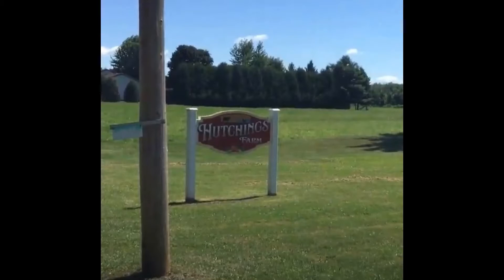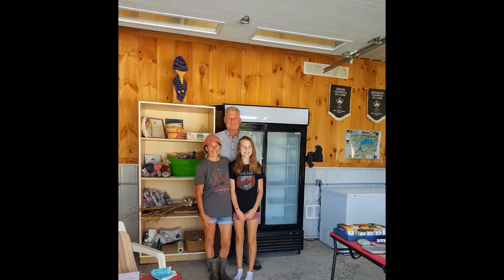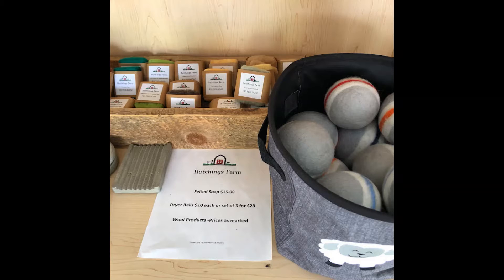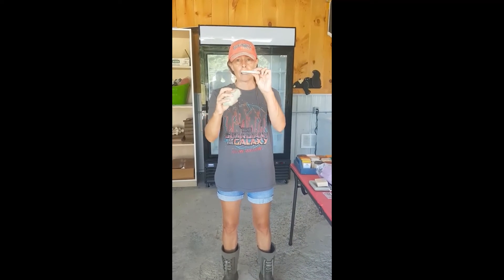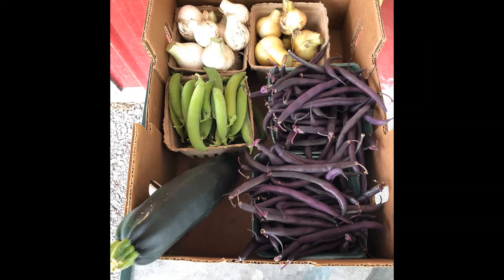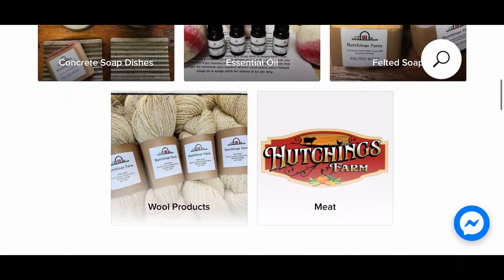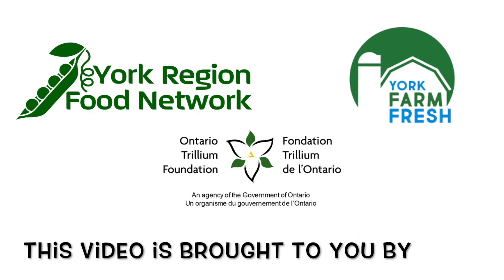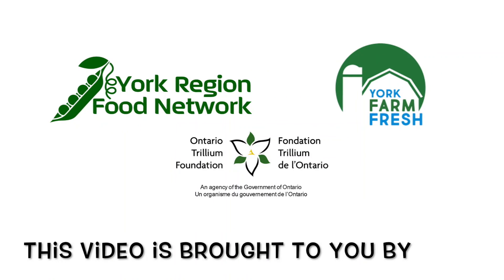Hutching Family Farm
Family run farm with farm gate sales of farm fresh eggs,
chicken, lamb, pork, seasonal vegetables, dryer balls
and felted soap.